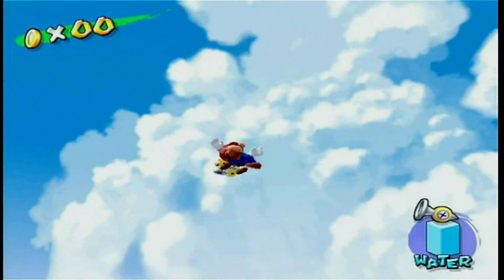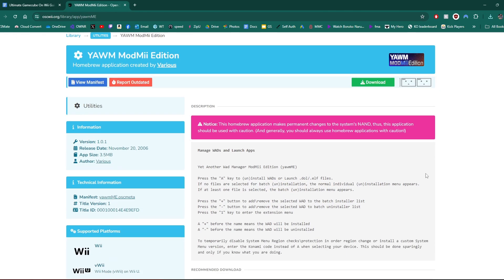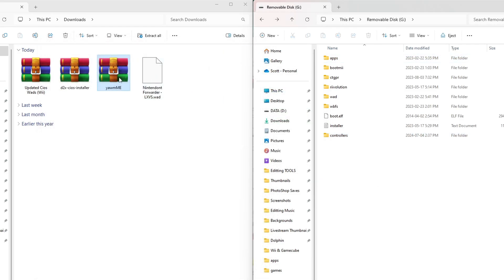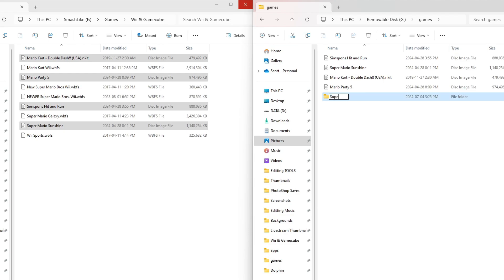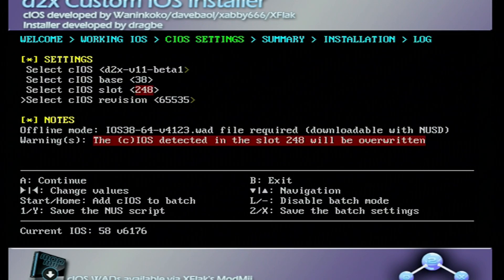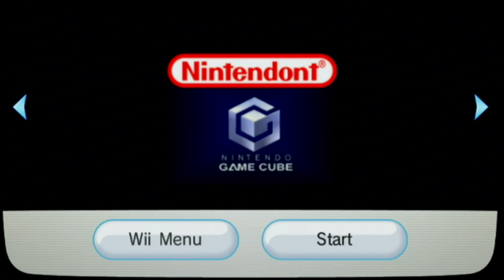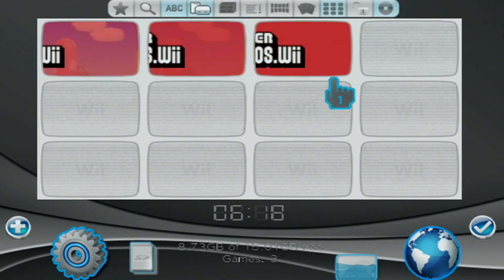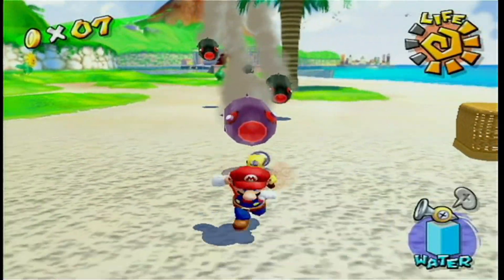How to Play GameCube Games on Wii! [Nintendont Guide 2024]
✨If you want to use RVZ files for games, you can set them up using the app in this video

Products I Use:
USB to Ethernet Adapter
128Gb PNY USB Stick
32Gb USB Stick
128Gb Micro SD Card
32 GB: Micro SD Card
500GB HDD
1 TB HDD

0:00 What’s needed
0:50 Downloads
2:43 SD Setup
4:34 Game Setup
6:35 Custom IOS install
8:13 Nintendont Channel
9:14 Loading Nintendont
9:58 Optimal Settings
10:44 Play through ULGX
12:48 Need help?